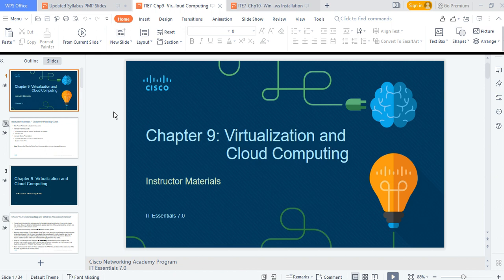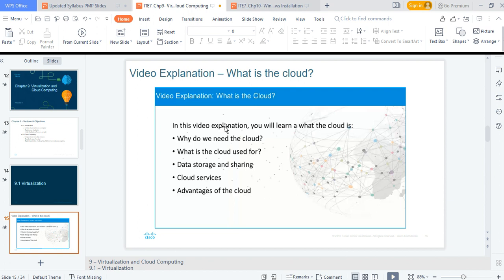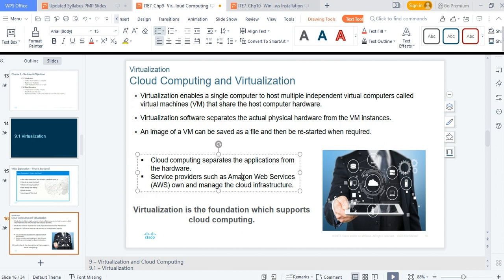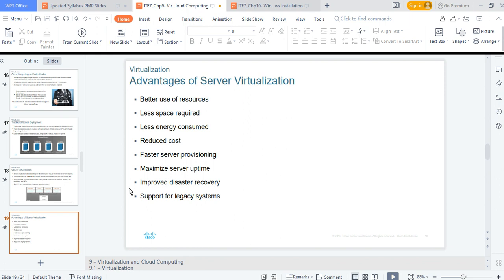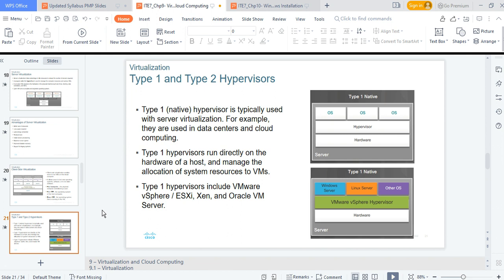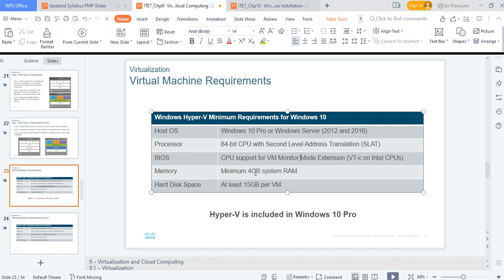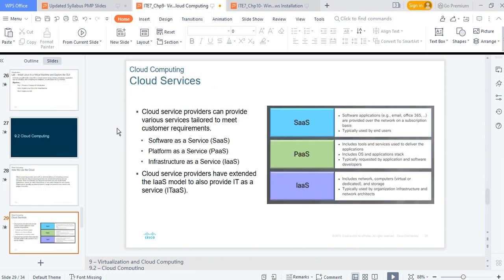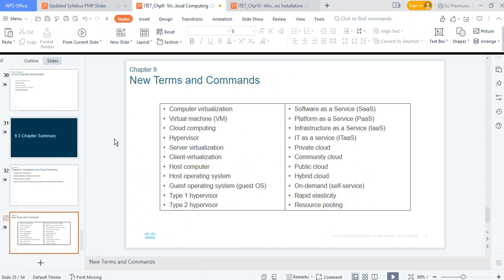CISCO IT Essentials( Comptia A+ Exam Guide) Module 9: Virtualization and Cloud Computing